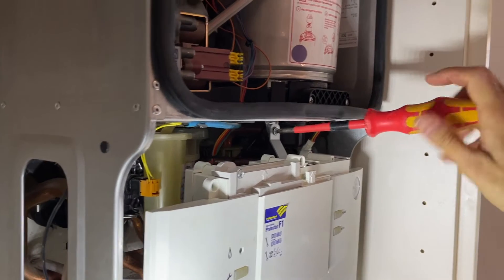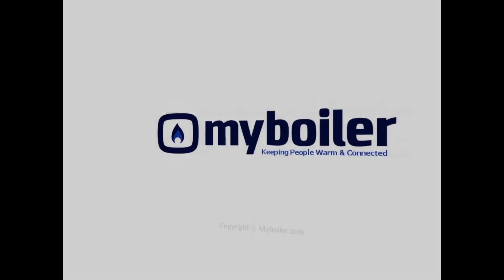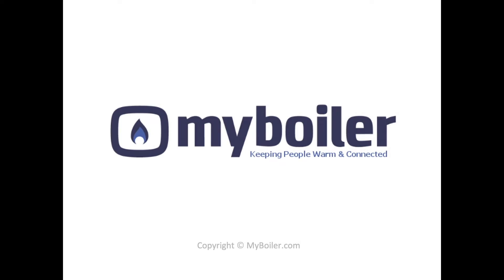How to: Inject Fernox Express via the Worcester Bosch drain port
This video shows you how to dose a heating system through the Worcester Bosch drain port using Fernox Express range of chemicals. Please note this video is for professionals only, and we cannot accept responsiblity for any problems that may arise.